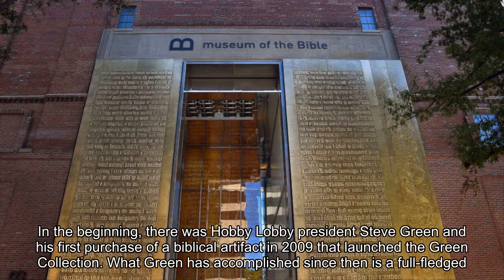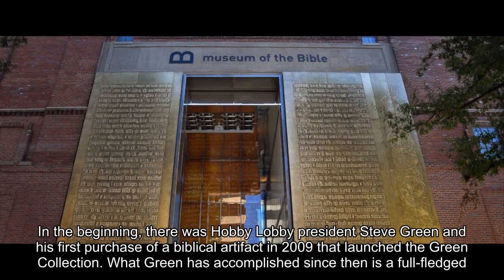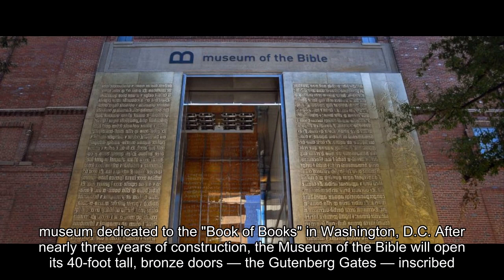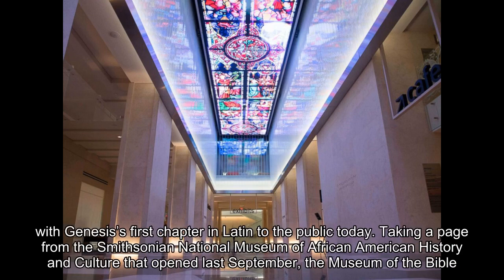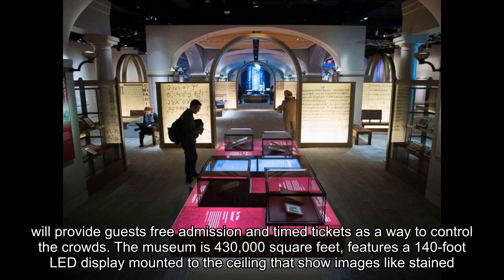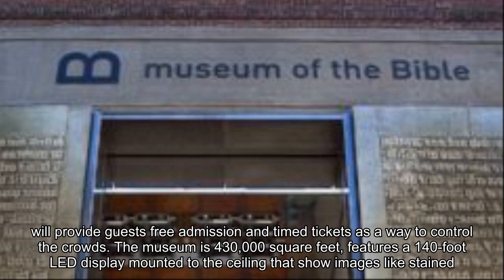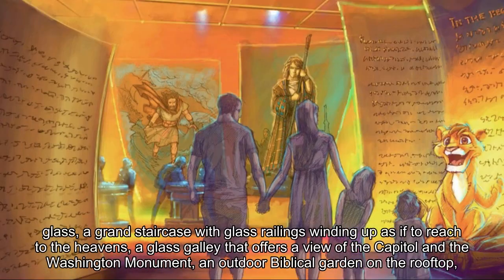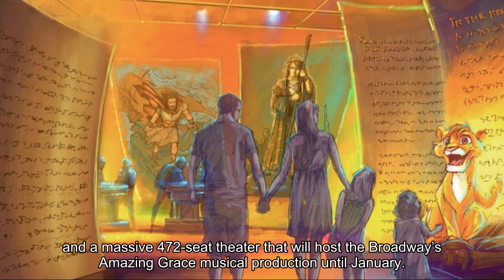Museum of the Bible faces revelations, controversy as it opens